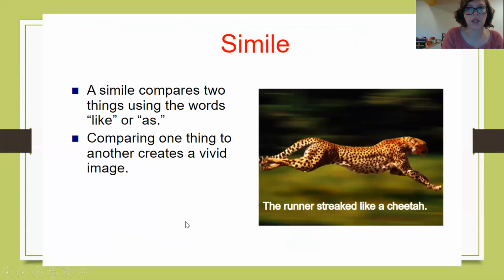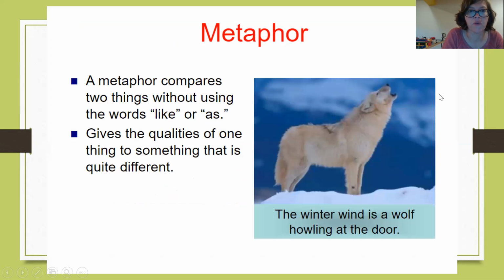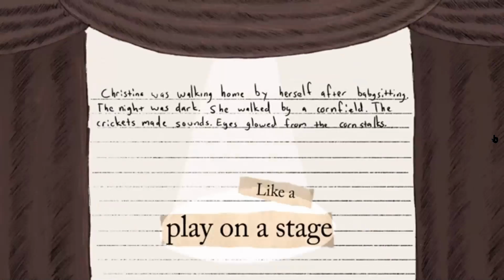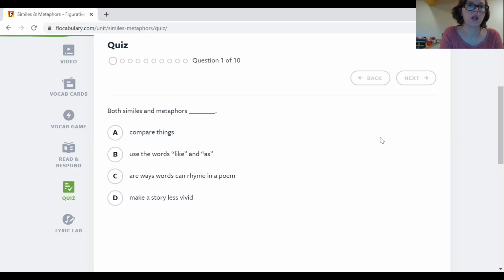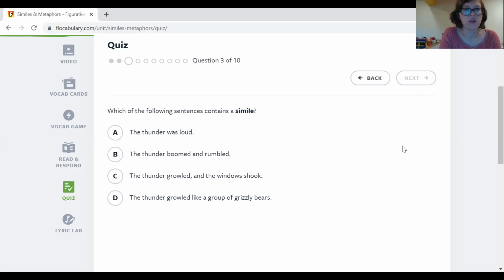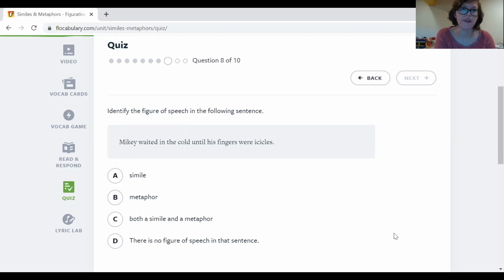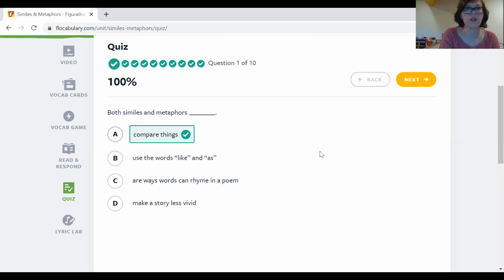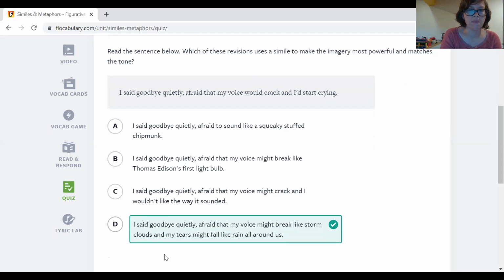Mrs Raymond's Poetry: Similes & Metaphors Lesson May 18